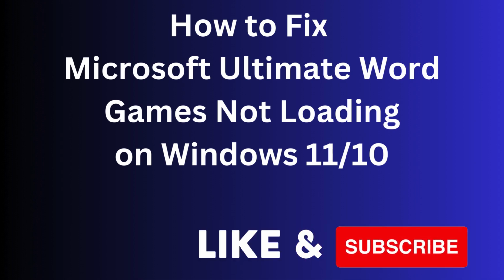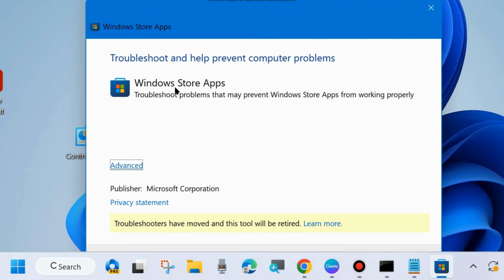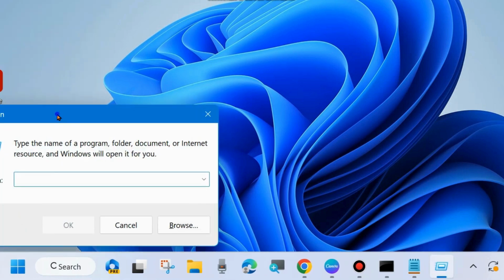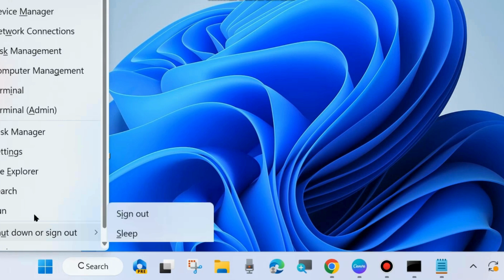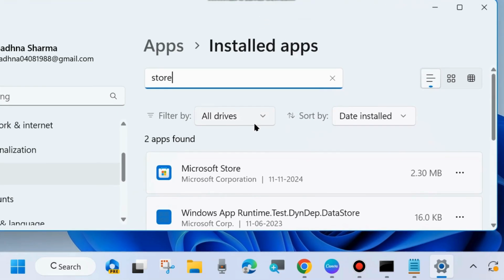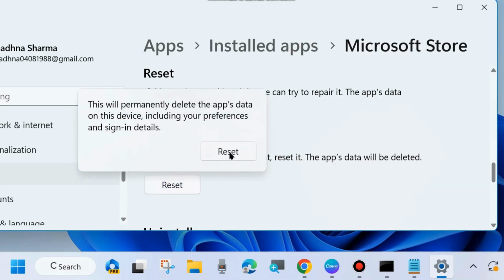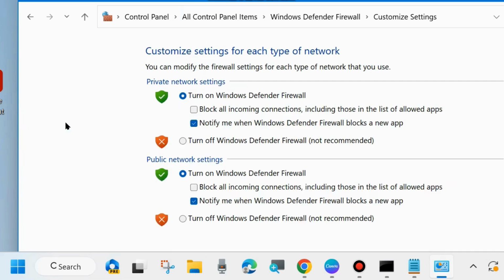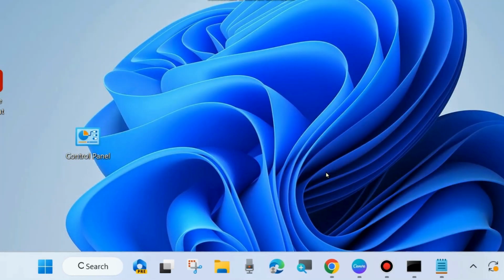How to Fix Microsoft Word Games Loading Issues Forever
How to Fix Microsoft Ultimate Word Games Not Loading on Windows 11 / 10

Fix error